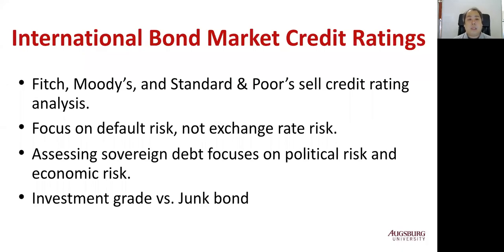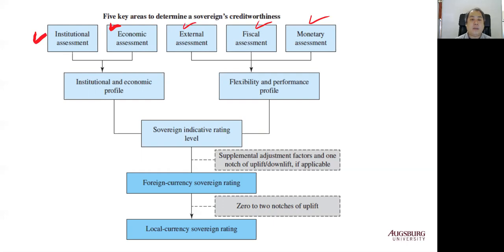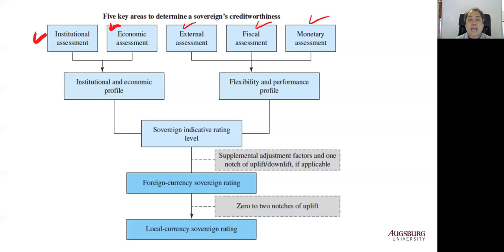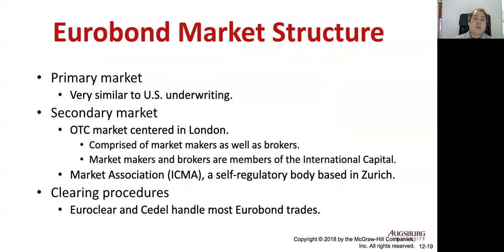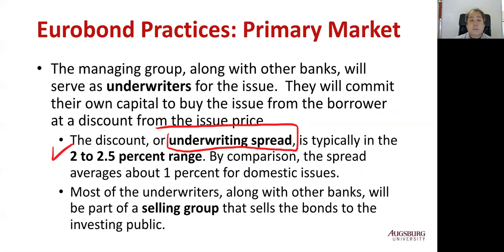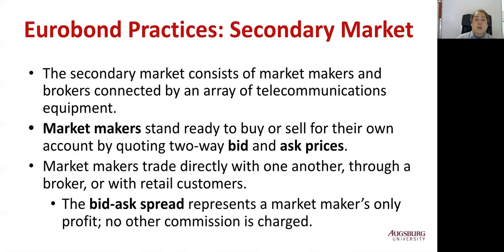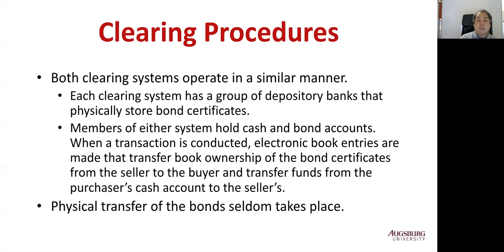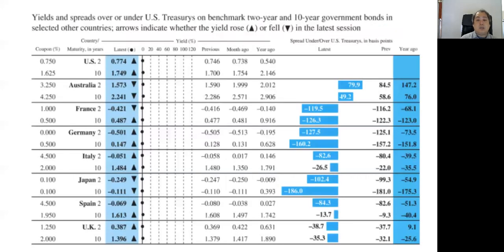Part 3. Features of International Bond Market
Ch 12. International Bond Market